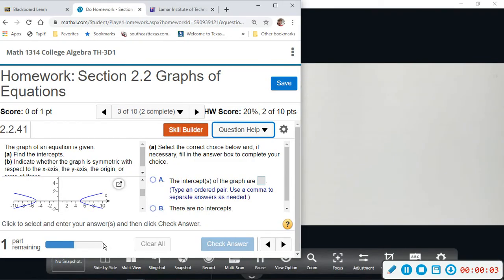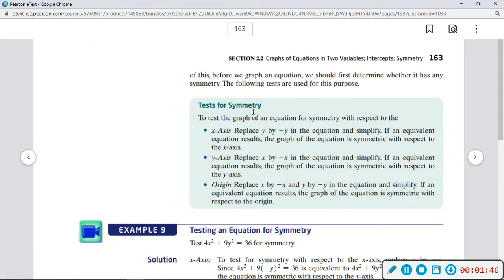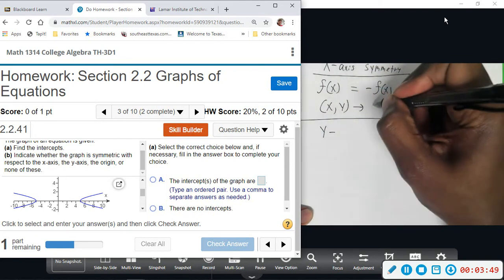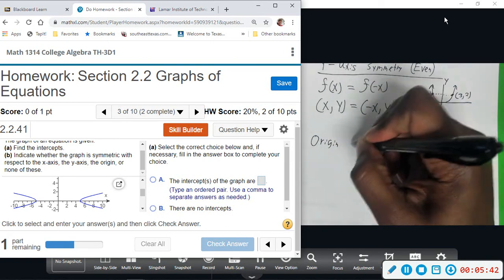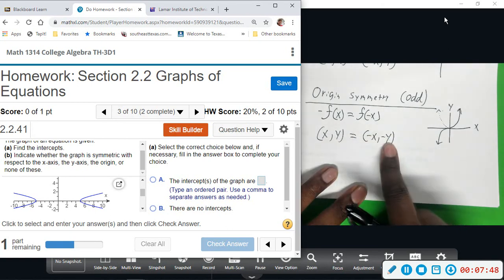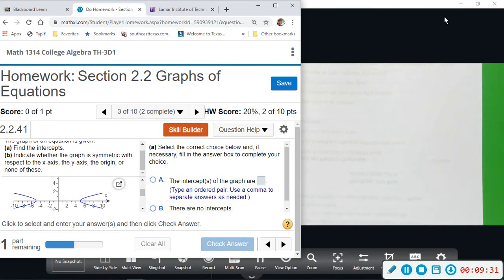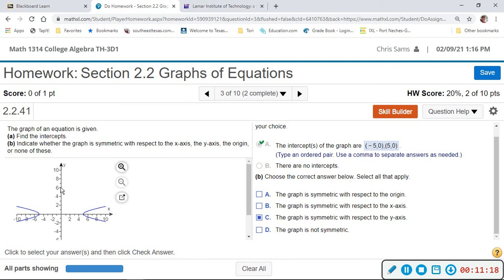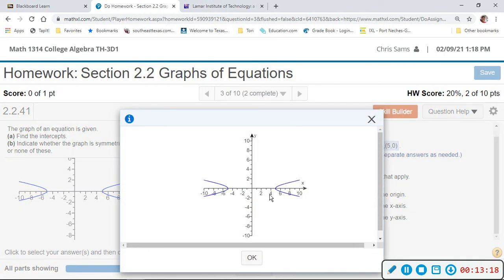Col Alg Mylab2 2 3